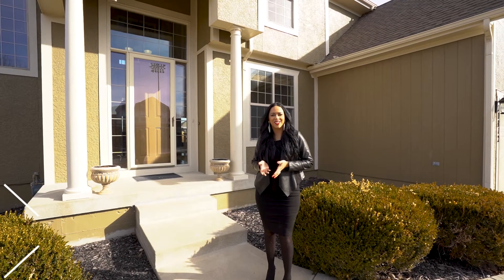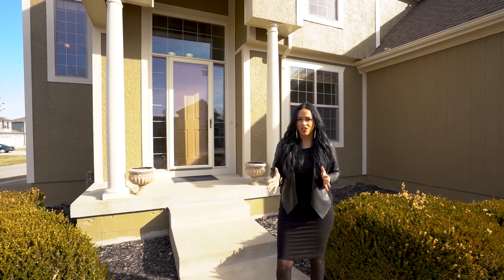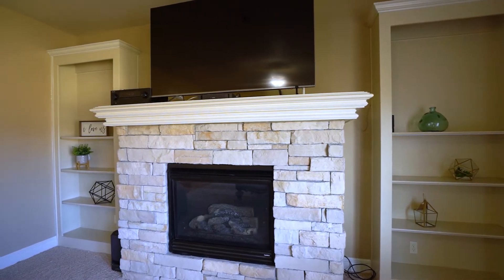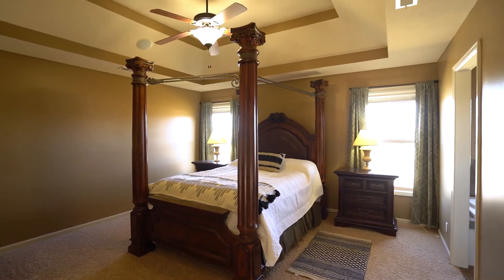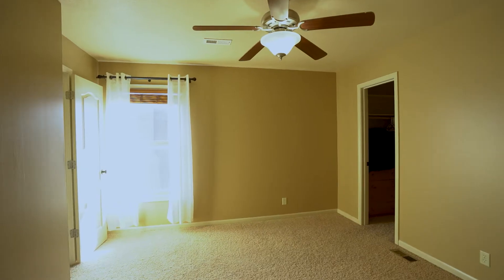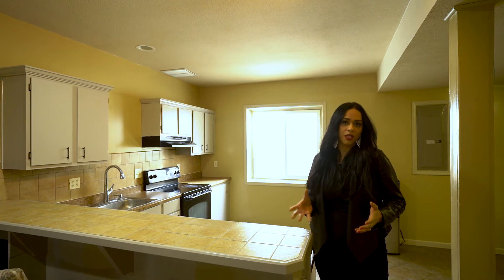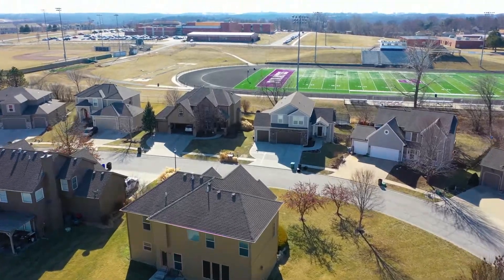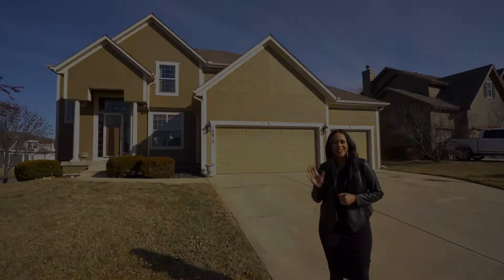10812 Augusta Drive KC KS 66109 Just Listed Tour